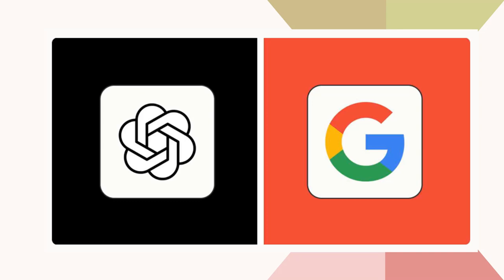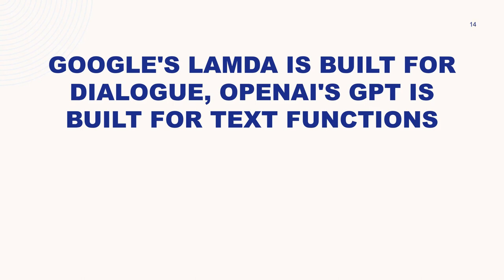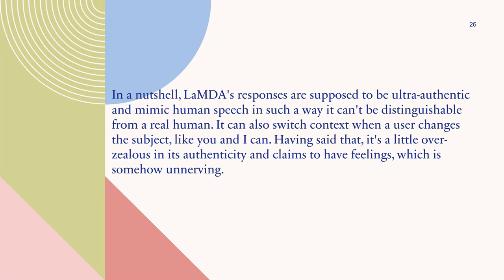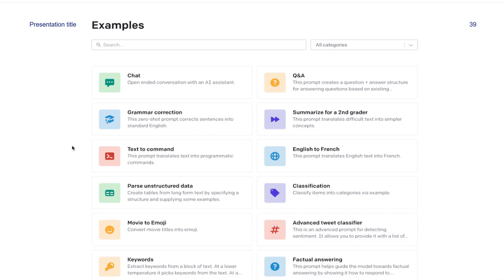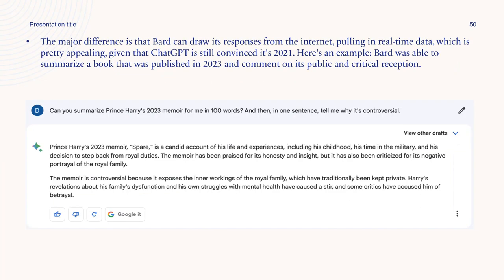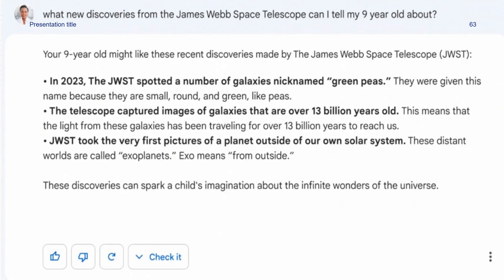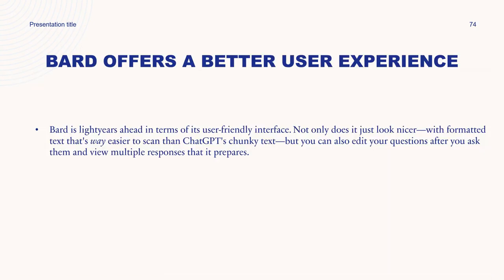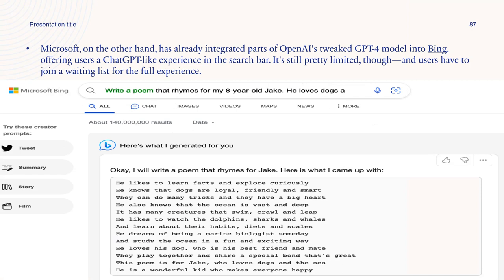ChatGPT vs. Bard: What's the difference?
Google Bard uses Google's Language Model for Dialogue Applications (LaMDA), and can offer responses based on real-time, current research pulled from the internet.

ChatGPT, on the other hand, uses its Generative Pre-training Transformer 3 (GPT-3) model (or GPT-4, depending on what version you're using), which is trained on data prior to late 2021.

Google Bard: how to use it,
learning AI and ChatGPT isn’t that hard,
Deep Intel on the Smugglers Who Keep Iran's F-14s Flying,
Big Short Investors Weigh In On The Banking Crisis (Credit Suisse - Michael Burry, Steve Eisman),
software development trends 2023,
Highest Paying IT Certifications for 2023, Top 10 Highest Paying IT Certifications Online in 2023,
How To Make PASSIVE INCOME With ChatGPT & Midjourney AI?,
CHINA WARSHIP ANG PAG AANGKIN NG TERITORYO SA WEST PHILIPPINE SEA PHILIPPINE COAST GUARD PINAPAALIS,
I literally connected my brain to GPT-4 with JavaScript,
Mysterious Nord Stream Pipeline Explosion Finally Solved By Pulitzer Prize Winner,
Easy YouTube Shorts with GPT-4 (No Experience),
Indians React to How US Military SMOKED Russian Mercenaries,
Putin Prepares for WW3 as Russia Deploys Nuclear Armed Warships,
School crm installation on cpanel,
The Banking Crisis Evolves | The Fed Bails Out China!,
Painful Recession Next Now That The Fed Is 'Breaking' Things? | Lance Roberts & Adam Taggart,
Yellowstone Officials FINAL WARNING Terrifies The Whole World!,
NATO's Secret Plan To Checkmate Russia,
I Tried Selling AI Art For 30 Days,
9 Steps to Become a Full Stack Developer in 2023,
Discover Midjourney V5's Hidden Powers with GPT-4!,
create and configure DNS on Linux 5,
ALTCOIN Watchlist: Crypto Gems You CAN'T MISS!!,
Peter Zeihan || Austin's Role in the Texas Triangle,
Ukraine has 60 000 troops ready for counteroffensive | U.S. aircraft in Finland | Ukraine Update,
GitHub Copilot X,
RUSSIAN Oil Disaster - Sales to India Fall in February as Price Caps Cause Documentation Problems,
"The Crisis Is About To Get MUCH Worse.." | Jeffrey Sachs,
Who Will Win America's Next Civil War?,
How to make global variables in Godot,
A new era for AI and Google Workspace,
It was made 15,000 YEARS AGO
5 Investing Lessons from Legendary General Yi Sun-sin: Timeless Strategies for Financial Success,
4 Reasons China's Outta Time to Invade Taiwan,
My Simple Productivity System (for normal people)!,
Deutsche Bank: The Next Bank to Collapse?,
The Russian Prisoner War Is Causing Issues,
GarageBand Alchemy Synth Tutorial,
2600? How Phreaking Really Worked,
Top 10 Large Luxury SUV's 2023,
Examples of Lithium Battery Fires,
The Break - Puntata 2 - Sorteggi Champions - Sprofondo Milan - Derby di Roma e Derby D'Italia,
NATO fighter jets are rushing to Russian border! Ukraine is about to take the castle!,
Ex-North Korean Spy Reveals The Truth Behind Otto Warmbier’s Death | The UNCUT Interview,
From Russia with Nothing: National Descent into Irrelevance! - Ukraine War Map Update 26/Mar/2023,
How to Pronounce Lieutenant,
How to Setup Virtual Audio Cable | CyberTech,
'Emergency' Fed rate cut by June, only 6 U.S. banks will be left by 2025 paving way for CBDC - Dowd,
Antony Green: Labor no closer to majority in NSW, results clearer